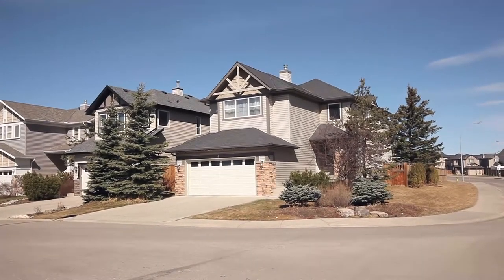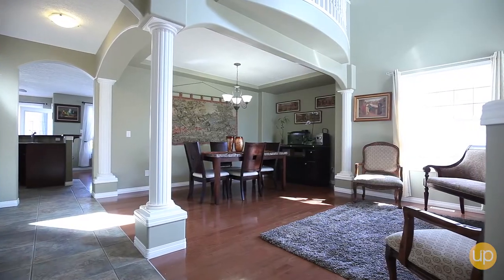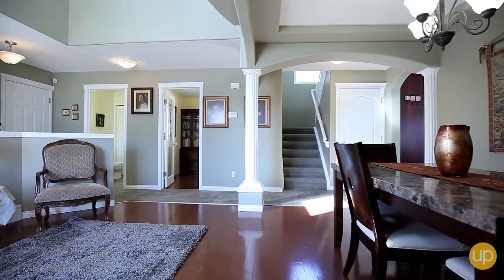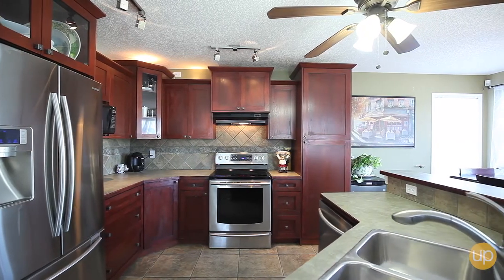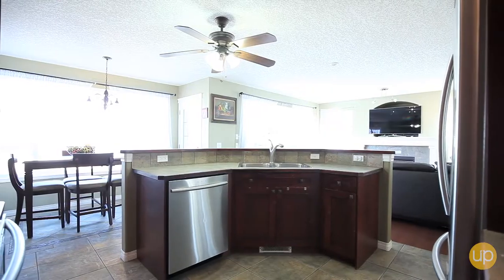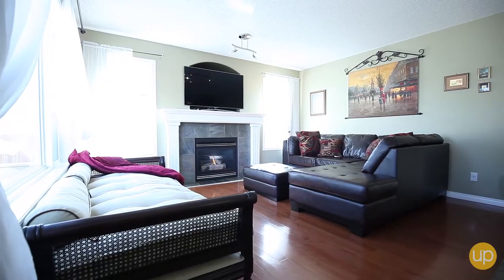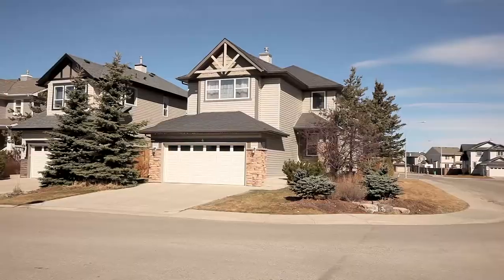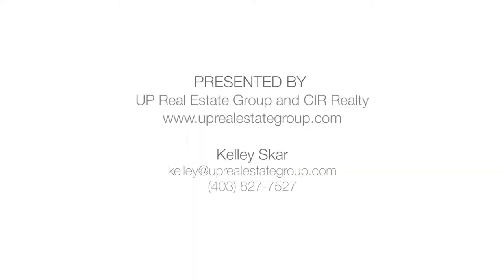Calgary Real Estate Property Video - 4 Royal Birch Way NW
4 Royal Birch Way NW
This property is listed by Kelley Skar with Up Real Estate Group.

Kelley Skar
Team Lead-UP Real Estate Group
CIR Realty